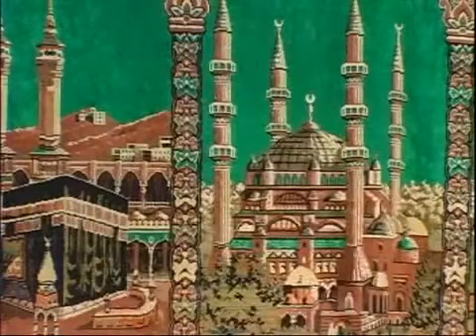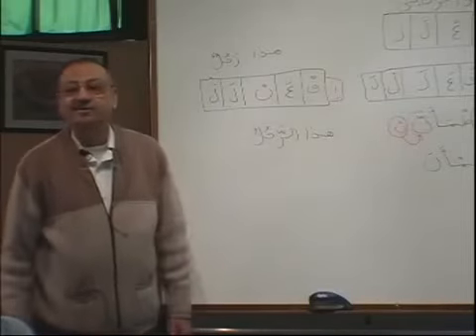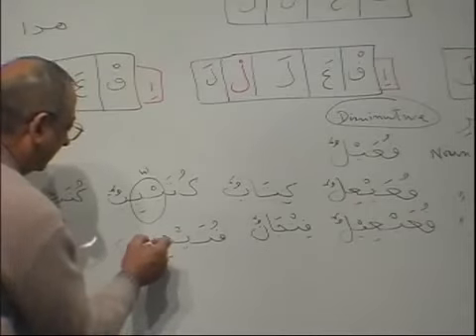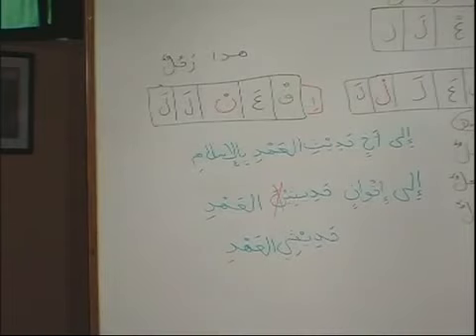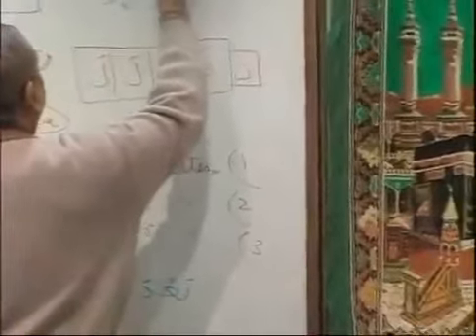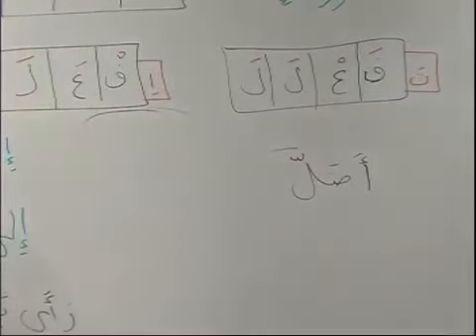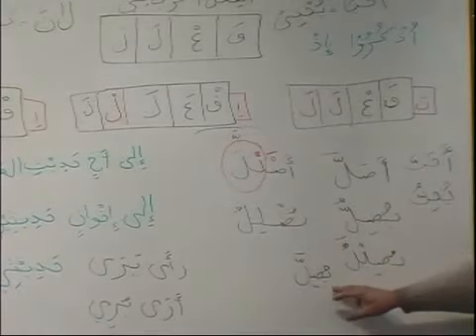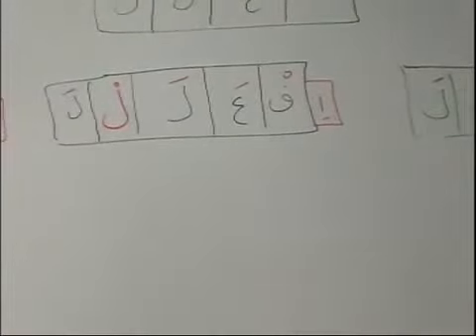086 Of 123 Madina Book III Lesson 86 Full Arabic Course To Understand Quran360p